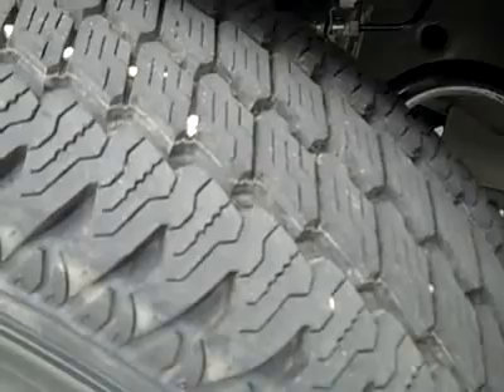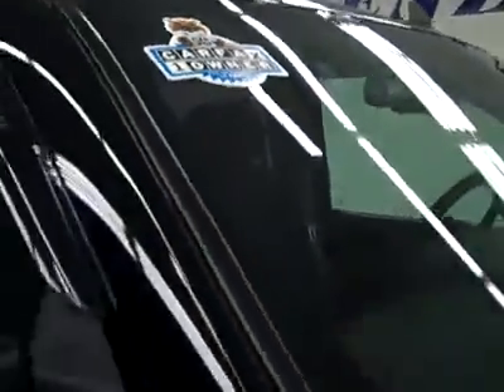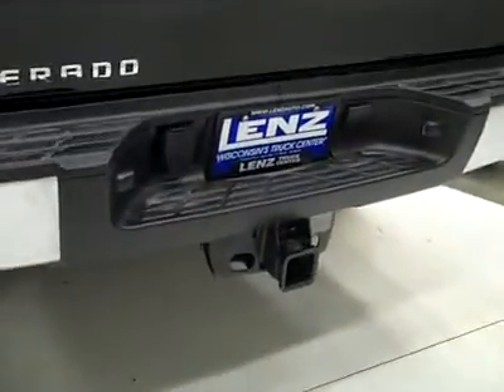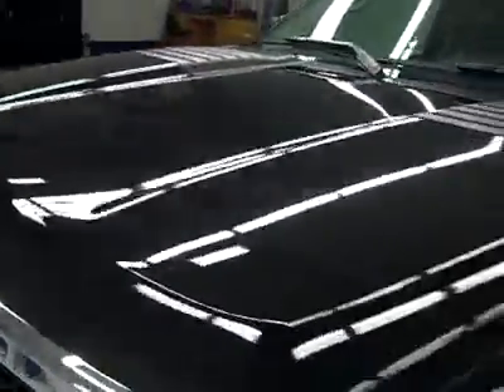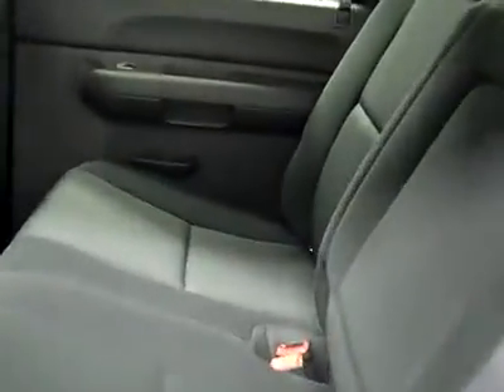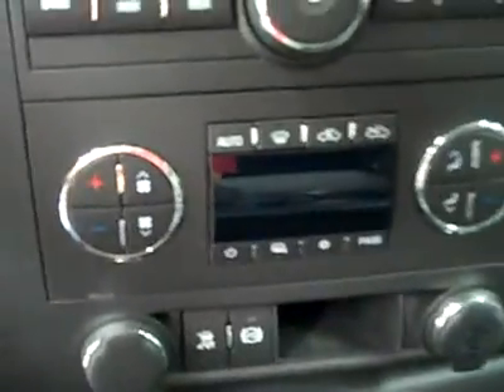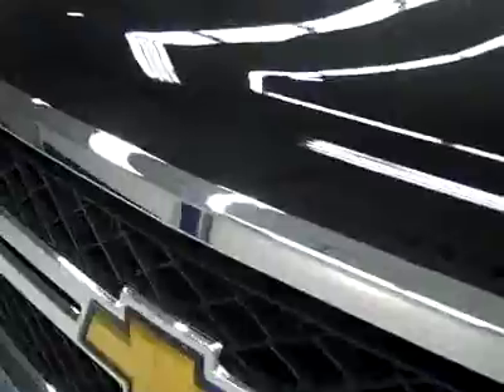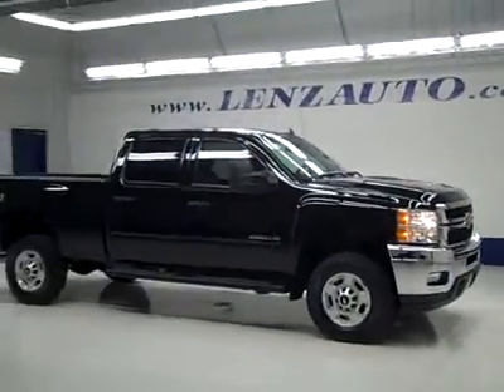2011 Chevrolet Silverado 2500 CREW-SHORT-LT1-Z71-6.6L LML DIESEL-4WD-1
2011 CHEVROLET SILVERADO 2500 Fond Du Lac, WI
Stock

536 S. Seymour St.

WATCH A FULL VIDEO OF THIS TRUCK J2905! 1 OWNER! CLEAN CARFAX! 6.6 LITER DURAMAX DIESEL, LML ENGINE 397 HORSEPOWER HIGH OUTPUT MOTOR, FULL FOUR DOOR CREW CAB, SHORT BOX, LT1 PACKAGE 1LT LT, ALLISON SIX SPEED TAP SHIFT AUTOMATIC TRANSMISSION, TURN DIAL 4X4 FOUR WHEEL DRIVE, BLACK EBONY CLOTH INTERIOR, POWER DRIVERS SEAT, 40/20/40 SPLIT BENCH SEATING WITH HIDDEN CENTER SEAT STORAGE COMPARTMENT, FACTORY EXHAUST BRAKE, STABILITRAK TRACTION CONTROL, Z71 OFFROAD SUSPENSION PACKAGE Z-71, ONSTAR, XM SATELLITE RADIO CAPABILITIES, TOWING PACKAGE(RECEIVER HITCH, WIRING, & TRANSMISSION COOLER), 3.73 GEARS WITH AUTOMATIC LOCKING DIFFERENTIAL LIMITED SLIP DIFFERENTIAL, GOOSENECK HITCH GOOSE NECK, HEATED TELESCOPIC TOW POWER MIRRORS WITH BUILT IN DIRECTIONAL SIGNALS, BLACK STEPBARS, INTEGRATED FACTORY ELECTRIC BRAKE CONTROLLER, LINE-X SPRAY-IN BEDLINER, BRIDGESTONE DURAVIS M700 LT265/70 R17 TIRES, FACTORY ALLOY RIMS, KEYLESS ENTRY, CD PLAYER, AUXILIARY JACK, L.A.T.C.H. CHILD SAFETY SYSTEM, DUAL CLIMATE CONTROL, COMPASS/TEMPERATURE/MILEAGE DISPLAY, FOG LIGHTS, TINTED WINDOWS, HUSKY FLOORMATS, LOCKING TAILGATE, VENT SHADES, AIR, CRUISE CONTROL, TILT, POWER LOCKS, POWER WINDOWS, FACTORY BUMPER TO BUMPER WARRANTY UNTIL 36,000 MILES! FACTORY POWERTRAIN LIMITED WARRANTY UNTIL 100,000 MILES! FACTORY WARRANTY ON DURAMAX DIESEL UNTIL 100,000 MILES! THIS TRUCK IS ELIGIBLE FOR A 100,000 MILE PARTS AND SERVICE AGREEMENT! 1 OWNER! CLEAN CARFAX! VERY VERY CLEAN INSIDE AND OUT! RUNS AND DRIVES EXCELLENT! THIS IS ONE OF THE SHARPEST 2011 CHEVROLET K2500 CREWCAB SHORTBOX 3/4 TON DURAMAX DIESELS ON OUR LOT! MAKE YOUR MOVE BEFORE THIS LIKE NEW 4WD IS GONE! 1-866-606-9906. VIEW OUR COMPLETE INVENTORY OF AROUND 500 VEHICLES . ***If you are looking for financing Lenz Truck Center can help!  We have on the spot financing! Bad Credit or Good we will work with your 17 banks to get you approved and for a great rate! If you live far away or close to us we make it our promise to make sure you are a happy customer before, during, and after the sale! Lenz Truck Center has been in business and family owned for 25 years! With a new generation taking over we plan on making this the place you and your children buy their next vehicle! Lenz Truck Center is the country's fastest growing dealership!  Lenz Truck Center has grown from about a 40 vehicle inventory in 1999 to over 400 today!  Our selection is unmatched in the industry with more high quality used diesel trucks than anyone in the Midwest. All here in Fond du Lac, Wi!  All of our vehicles are Lenz Certified and ready to be delivered!  All prices are plus any applicable state taxes and service fees.  We will do our best to keep all information current and accurate, however the dealership should be contacted for final pricing and availability.